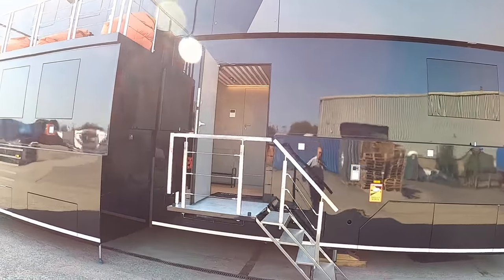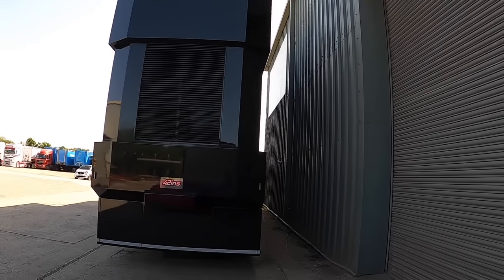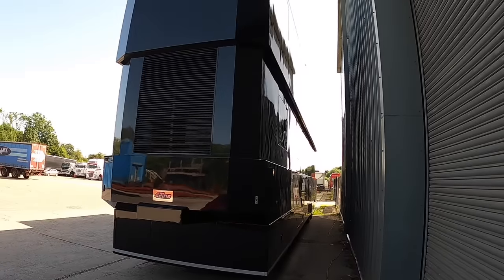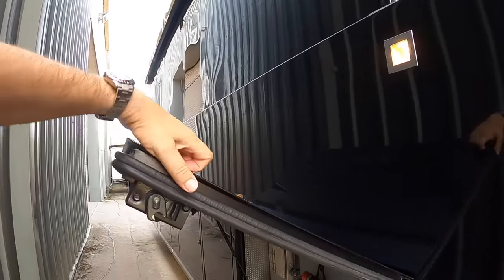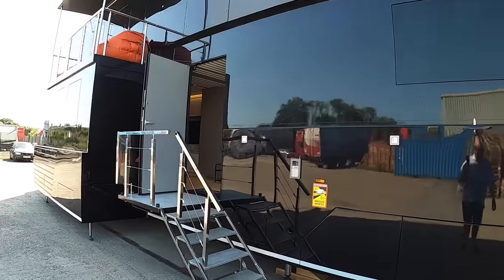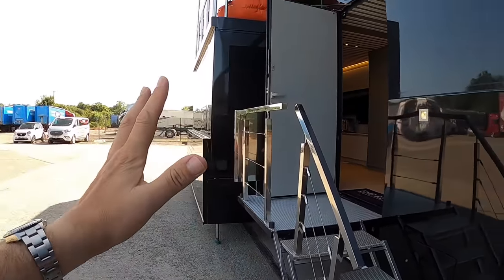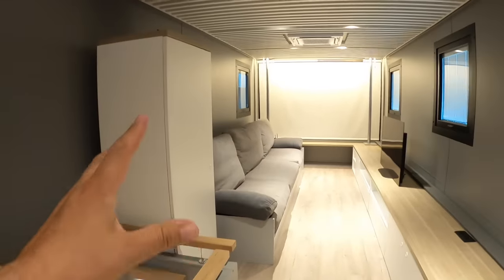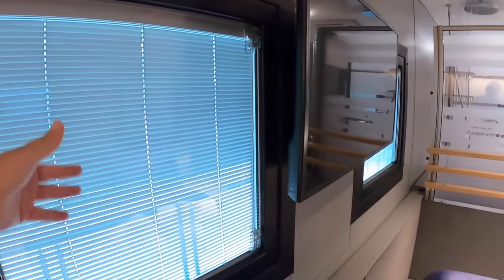£1/2 million Astonishing Transformer Motorhome!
This 2018 Rioja motorhome is absolutely vast! Come with me for a full tour of every area.

Prices are ex VAT.